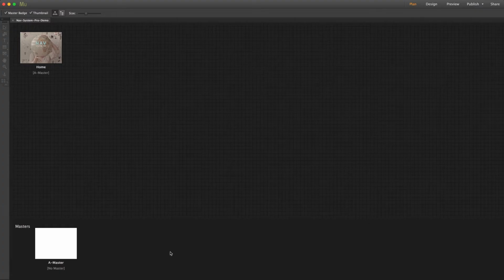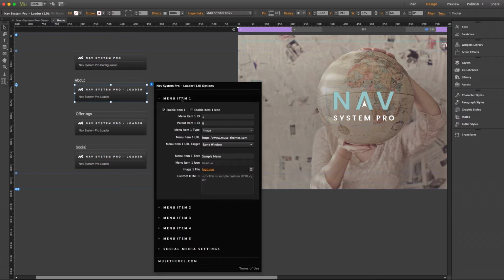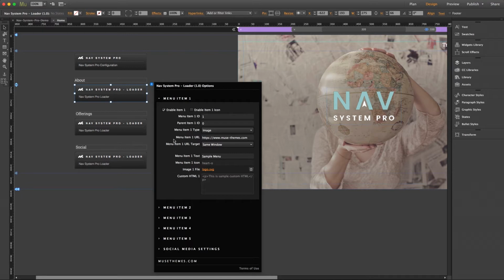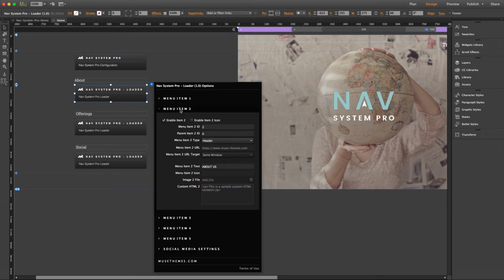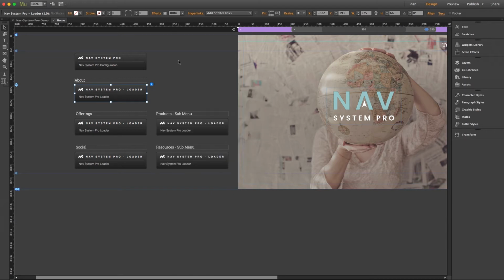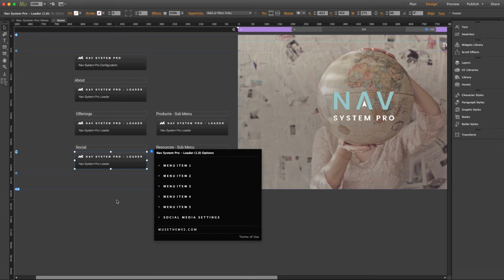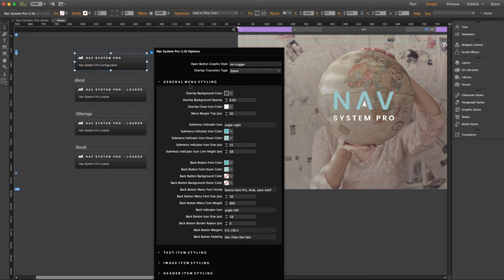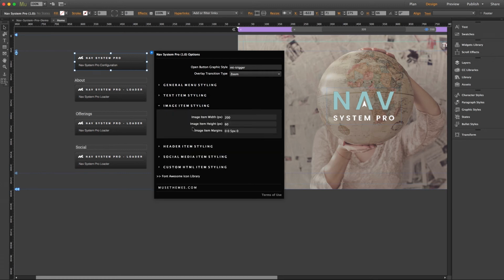Nav System (Pro) | Adobe Muse Widget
Our Nav System widget was built to be the ultimate go-to navigation widget for any Muse website, big or small.

We've included two separate widgets in this download: Nav Essentials and Nav System Pro. For smaller, simpler site navigation, Nav Essentials provides an option set perfect for more basic menus. Nav System Pro is a full-featured widget providing loads of options and features for creating a navigation system capable of handling even the largest and most complex site navigation menus.